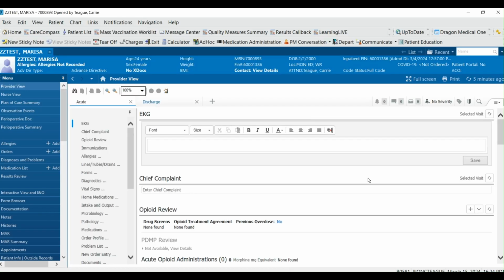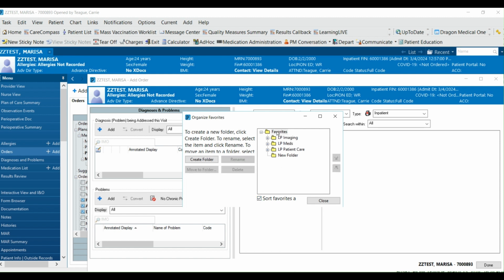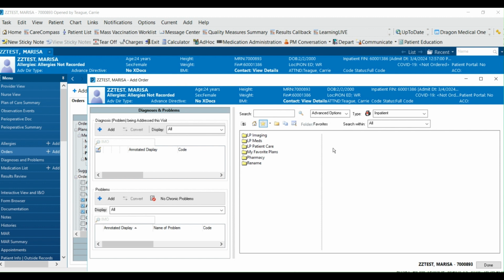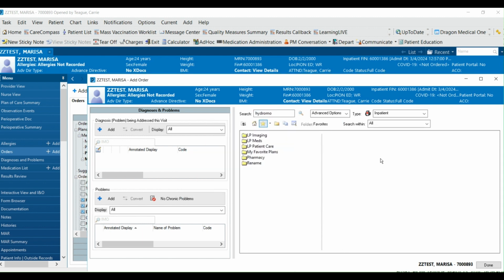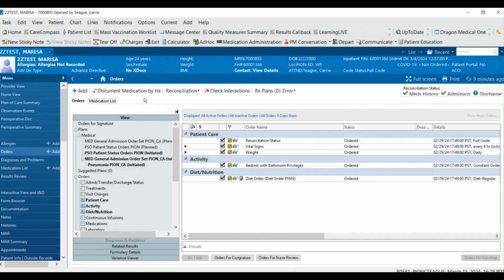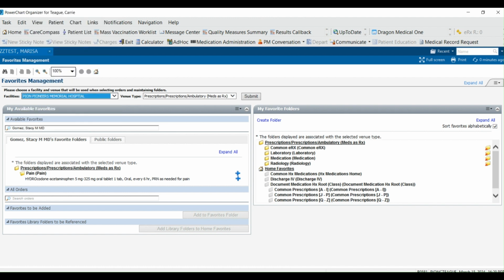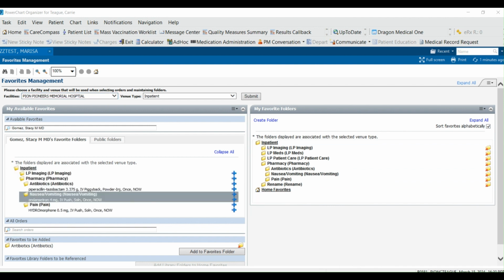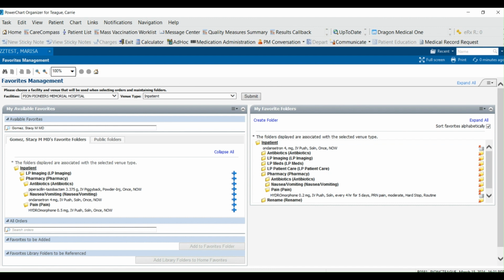6. Cerner: Favorites